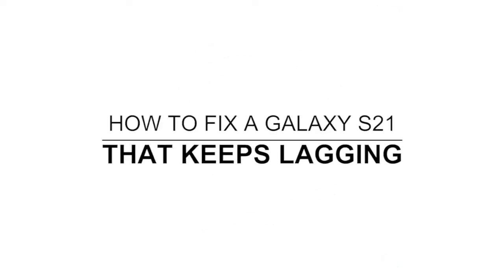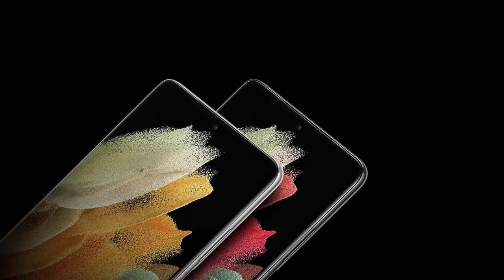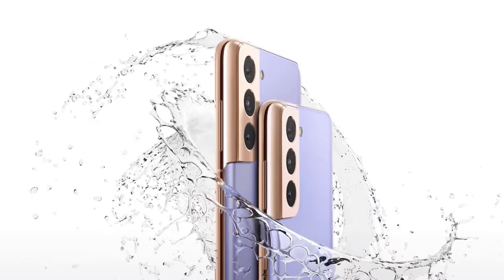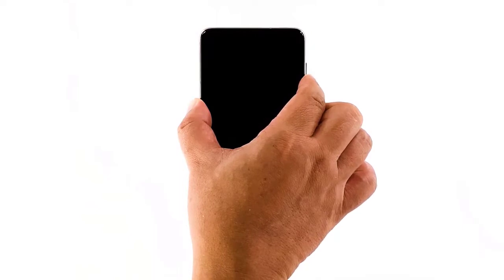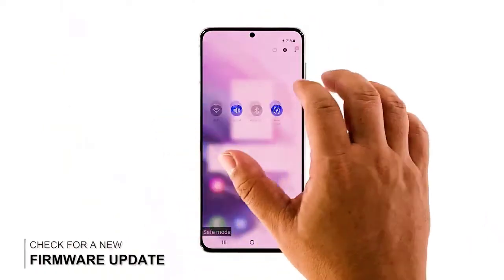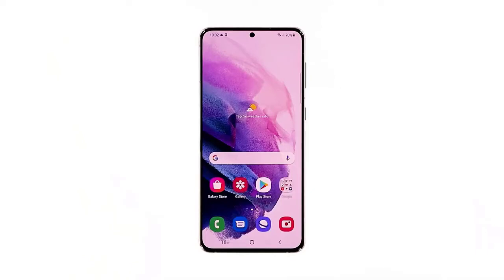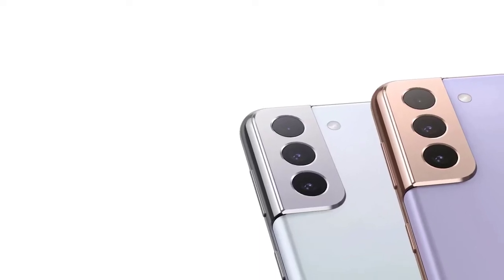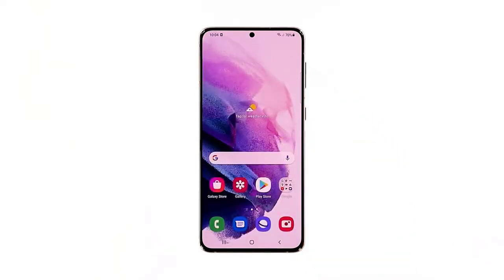Fix Samsung Galaxy S21 That Keeps Lagging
In this troubleshooting guide, we will show you what you can do if your Samsung Galaxy S21 keeps lagging and how to prevent it from happening again in the future.

00:42 Close all background applications
01:30 Force restart your phone
02:22 Run Device in safe mode
03:25 Check for a new firmware update
04:15 Reset all the settings on your device
05:25 Wipe the cache partition
06:47 Factory reset your phone